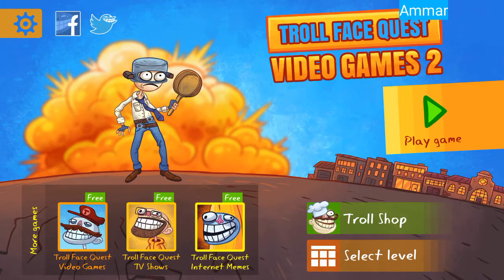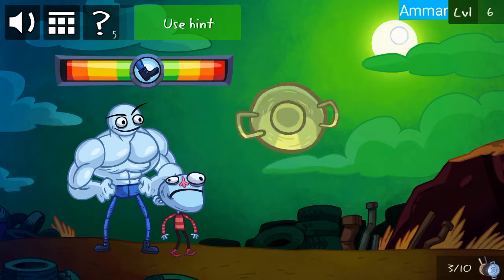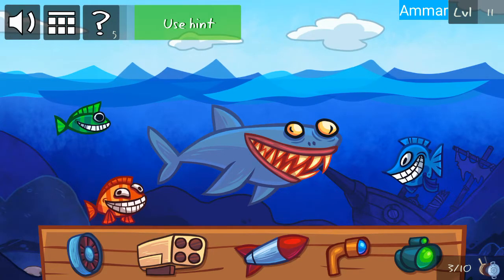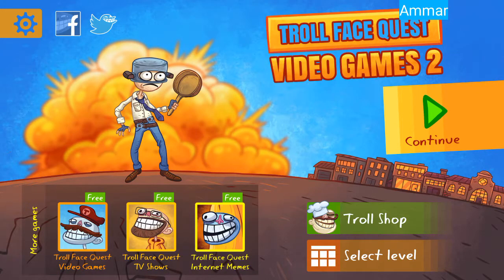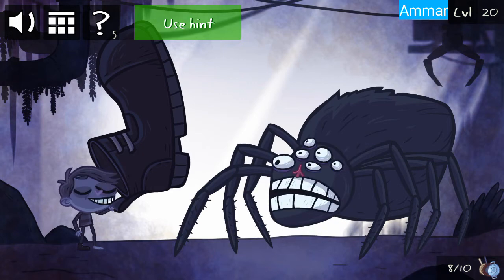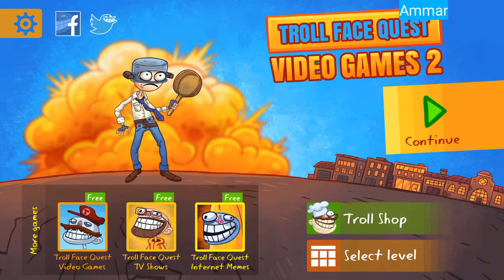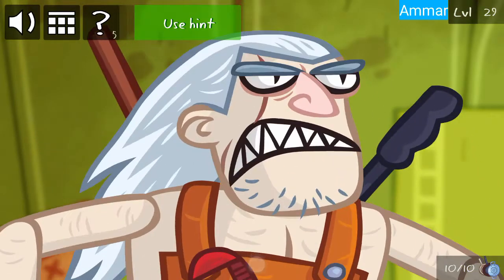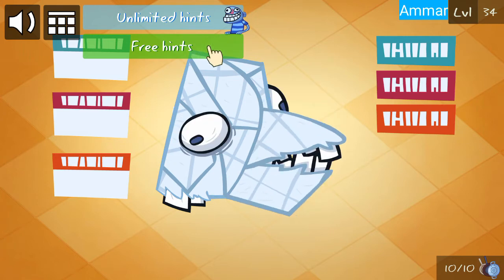Troll Face Quest Video Games 2 All Levels 1-35 Walkthrough Solution Android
Troll Face Quest Video Games Part 2 .  Complete Walkthrough Of All Levels 1-35 Nivel Hidden Pans + Extras In This Video Enjoy. Spil Games Is Back With A Sequel To Troll Face Quest Video Games Part 2 .

Spoof your favorite video games in this exciting new trolling adventure!

Get ready for a trolling adventure that’ll take you back to your intense video game playing days. Troll adventurous, monkey-swinging babes in tight shorts, steal the wheels from an Italian plumber’s go-kart , prank entire cities under the rule of theft, murder, and mayhem, and piss off birds for no good reason. Will you solve the crazy pranks and win a chicken dinner or will you end up in the loony bin? It’s payback time for all those levels you didn’t complete.